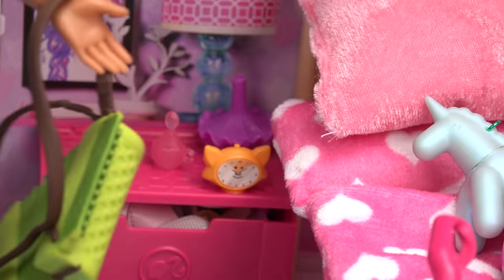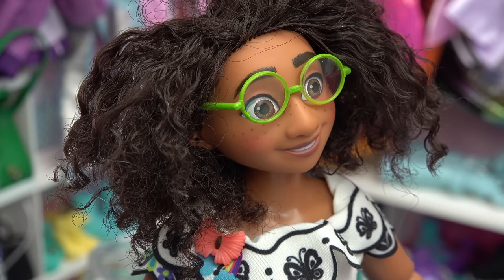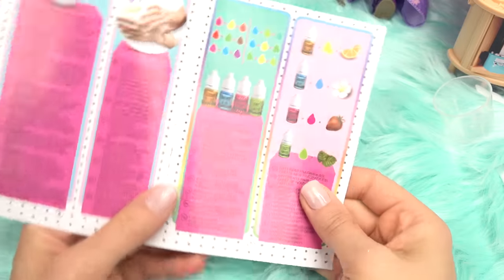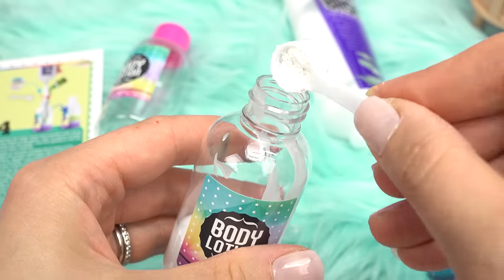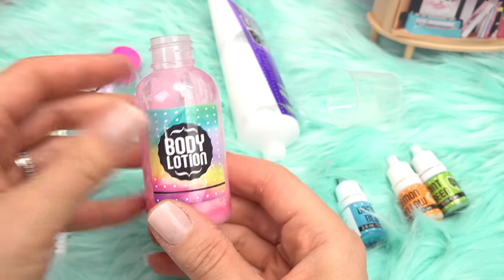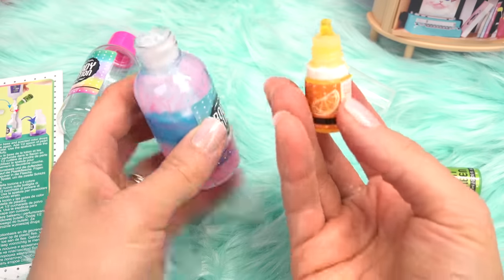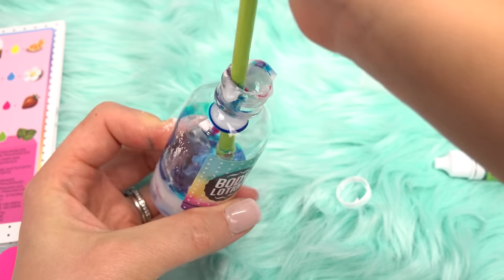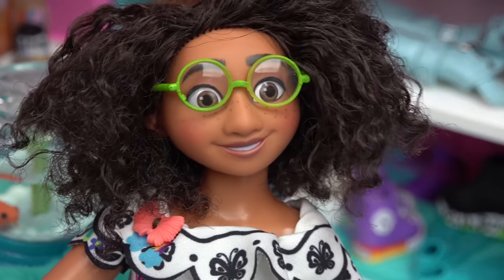Disney Encanto DIY Lotion with Mirabel and Isabela! Crafts for Kids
Today we are making Disney Encanto DIY lotion with Mirabel and Isabela dolls. This kids craft includes lotion base, scents, colors, tolls, and bottles. See what Encanto lotion colors we created.